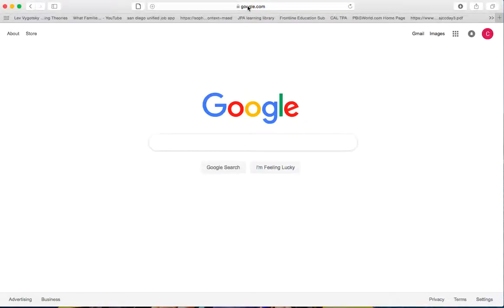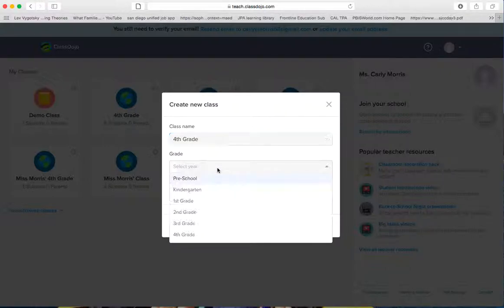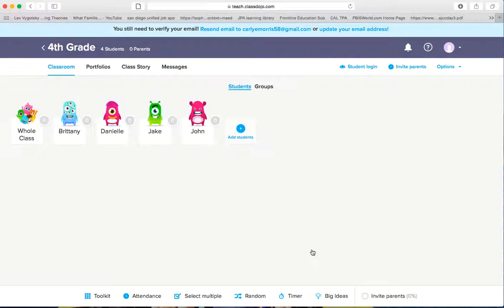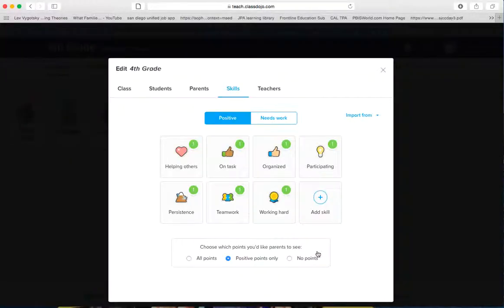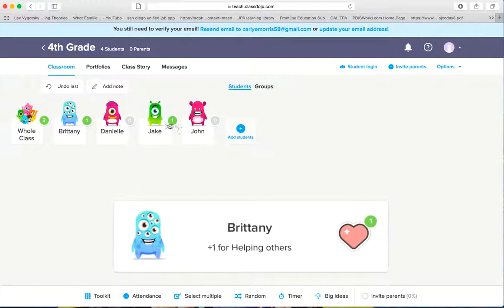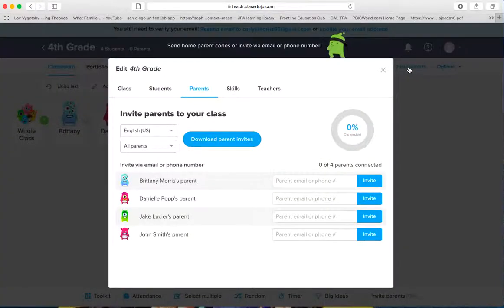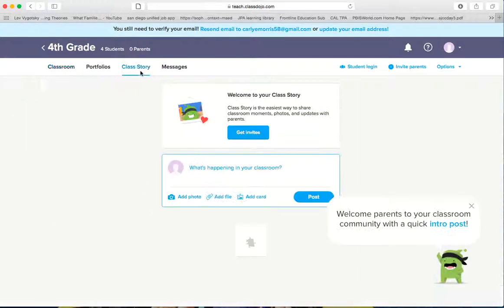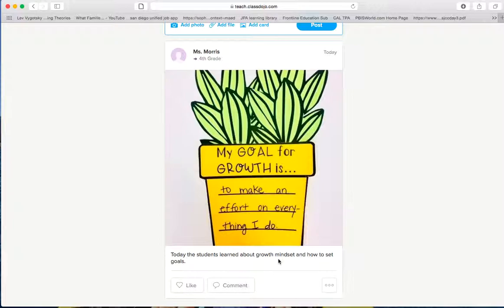ClassDojo Tutorial for Teachers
This video describes how to set up ClassDojo for the classroom. It specifically explores the ClassDojo Point System as well as how to use class stories to communicate with families.